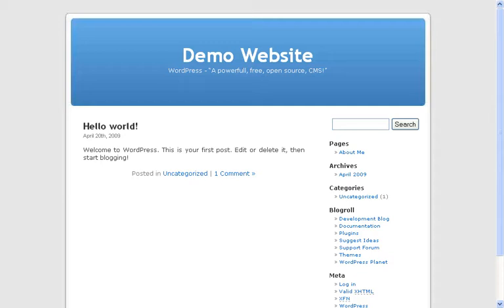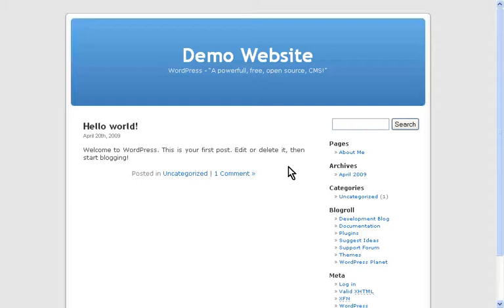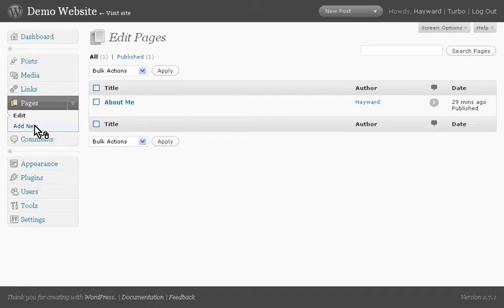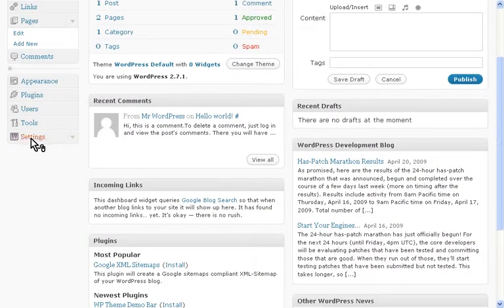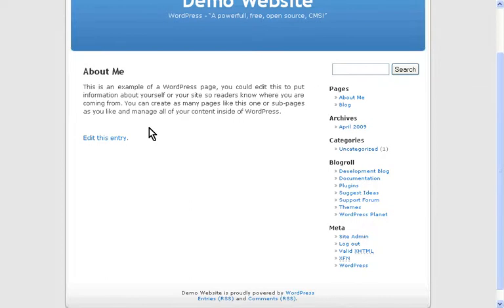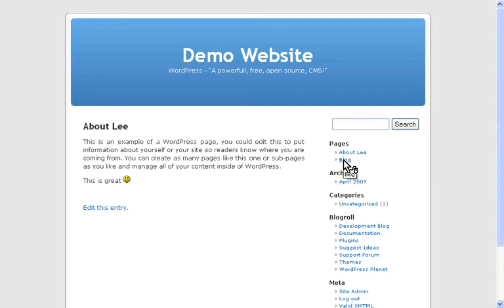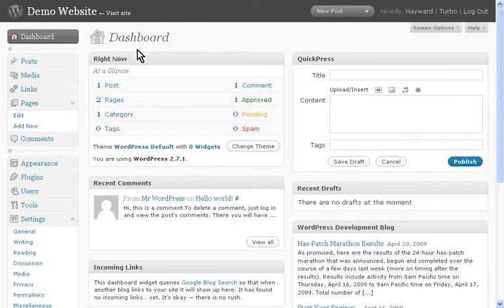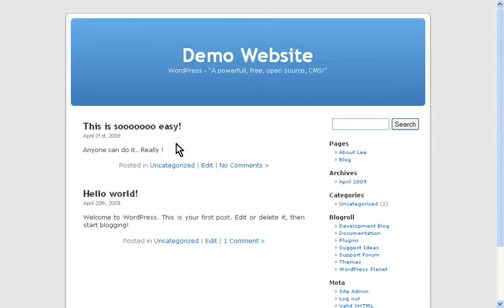DIY Website, for Beginners - Part 2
Using WordPress, I show you how easy it is to set up and manage your own website.  Get your FREE domain name, unlimited bandwidth and everything else you need to host WordPress,